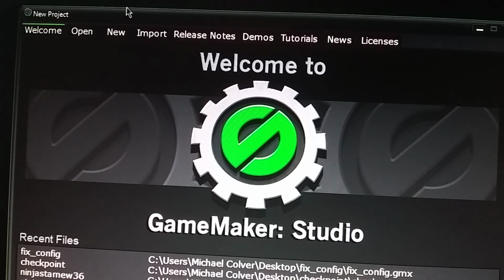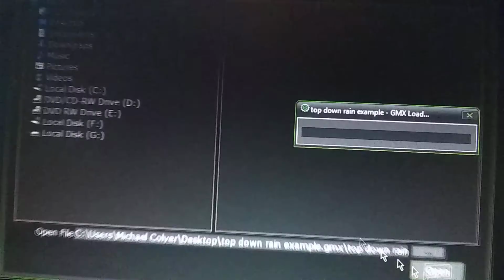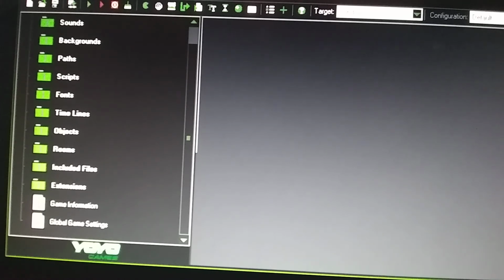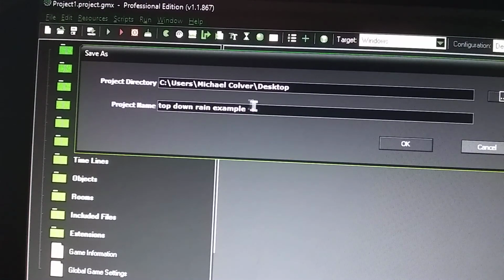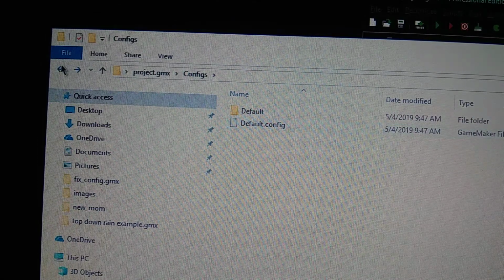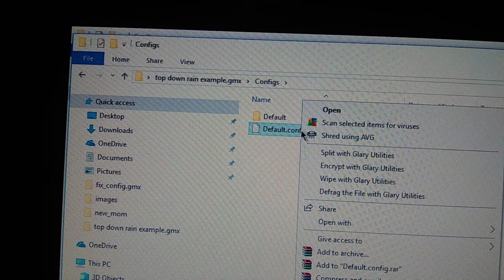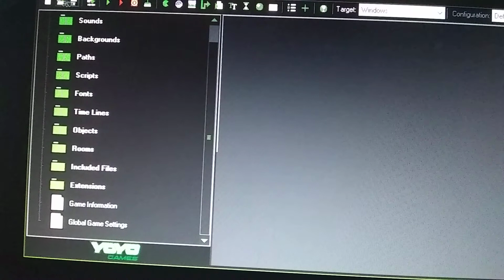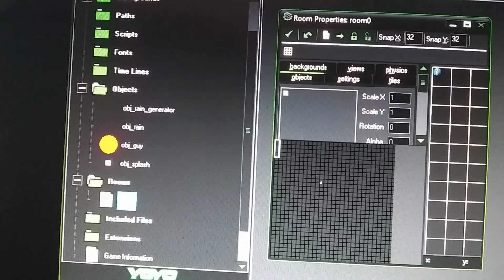Game Maker Studio: How to Fix a Corrupted GMX File Download.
Create a New Project File in Game Maker Studio, then exit out of the New Project. Then, open up the New Project file folder, go into the Config file, drag the Default.config file from the New Project Folder, and replace the old corrupted Default.config file, from the Downloaded folder, then Reopen the Downloaded file backup. This should fix issue. This also may work for other Game Maker Files.

Coming Soon, Advanced Inventory System.